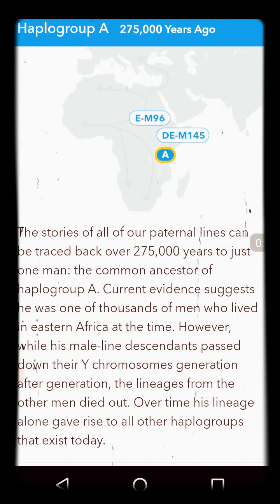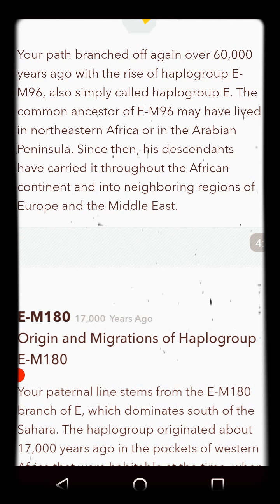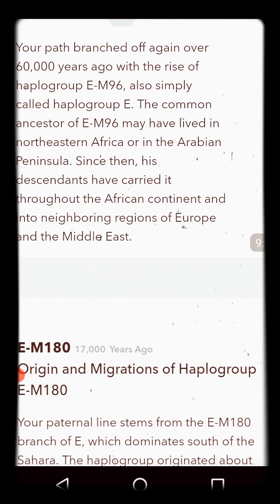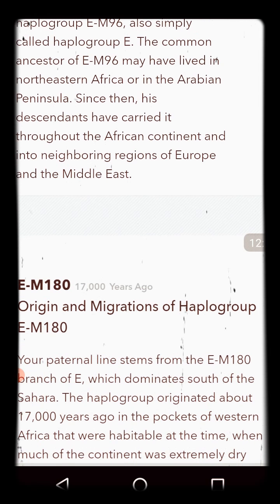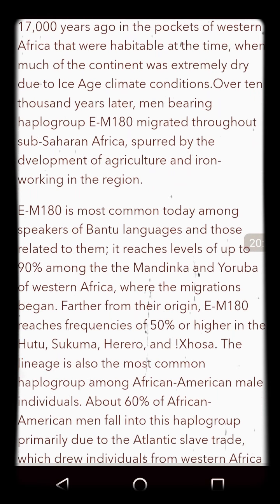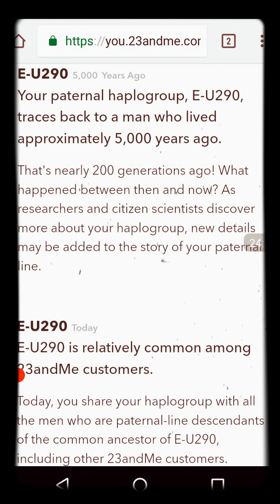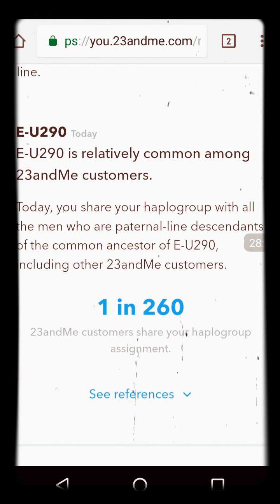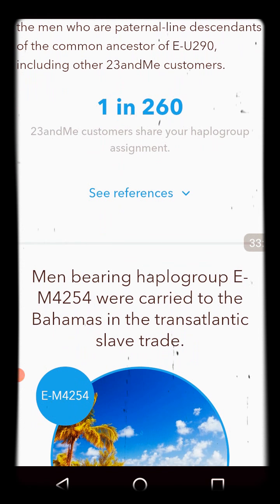Yaram Yahawa DNA ANCESTRY RESULTS (5) Paternal Ancestry *Migrations+Mutation November 25, 2017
Gen 1:27]] So Elohim created man in his own image, in the image of Elohim created he him; male and female created he them.

Genesis 12:3
And I will bless them that bless thee, and curse him that curseth thee: and in thee shall all families of the earth be blessed.